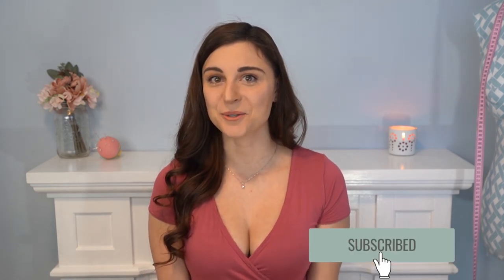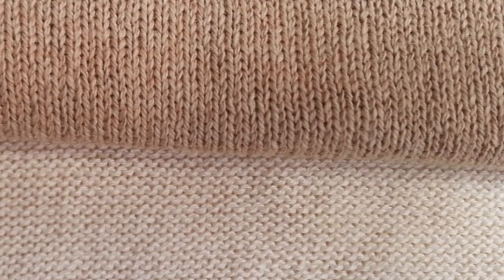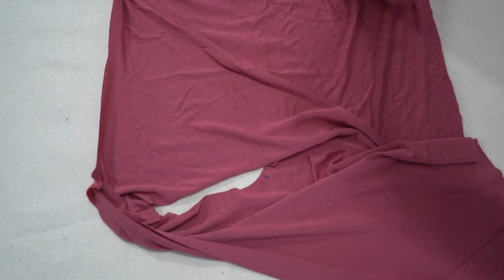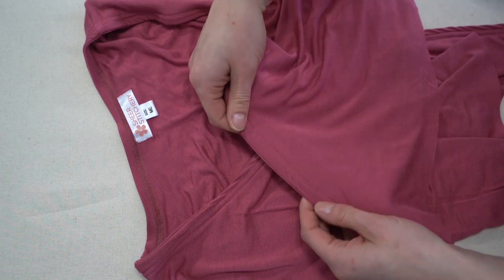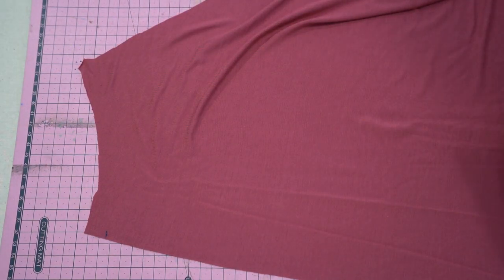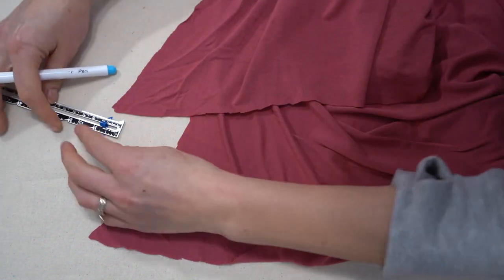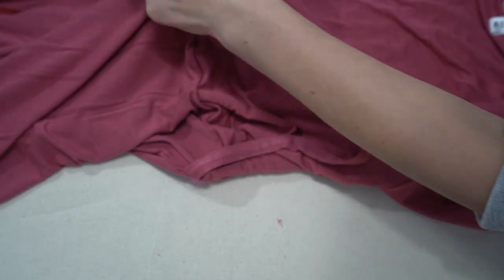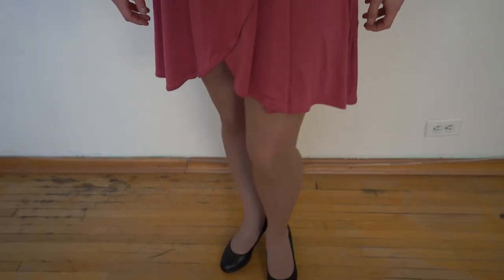Marsha Wrap Dress from Rad Patterns Sew Along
MARSHA WRAP DRESS FROM RAD PATTERNS SEW ALONG TUTORIAL

This is the January pattern and fabric from the Thread Crate sewing subscription box.  The subscription boxes come in several colourways, as well.  Check out my sewing subscription box playlist for unboxing and more details

Use SHEERSTITCHERY to save 10% at checkout on your next Thread Crate box.

In this video I will first walk you through how to sew the Marsha Wrap Dress and then we can get into my pattern review and what I liked and didn't like about it.  Watch until the end before starting, as I did make some pattern alterations to this one.

You will learn:
- how to sew with slinky fabrics
- how to stabilise necklines and shoulder seams using clear elastic
- different options for top stitching knits
- how to insert ties for the wrap dress
- how to line a bodice with sleeves

▶ RESOURCES & LINKS MENTIONED IN THIS VIDEO:
- Pattern is from Rad Patterns and is the Marsha Wrap Dress

- Fabric (and pattern) is from the Thread Crate Subscription box and is modal spandex from surge fabric shop

SAVE 10% WITH CODE:  SHEERSTITCHERY

Follow me on Minerva As always, if you have any questions, please leave them in the comments down below.